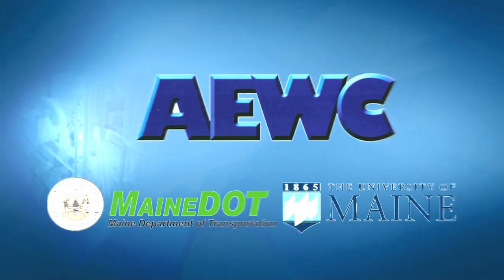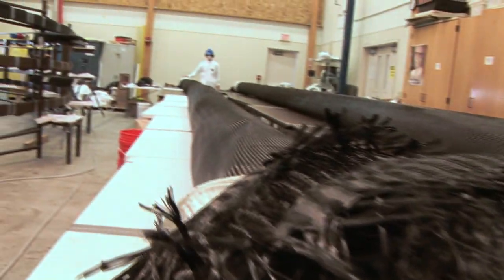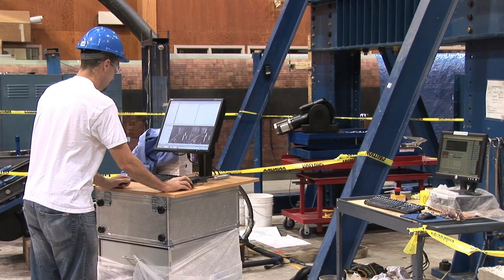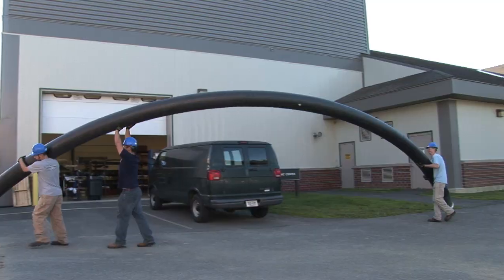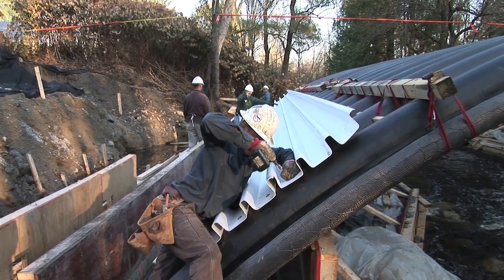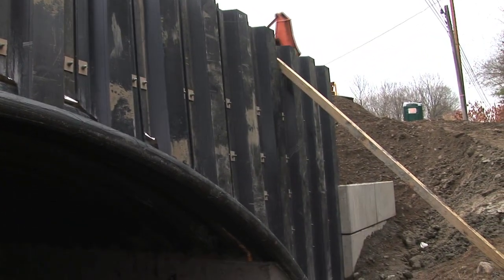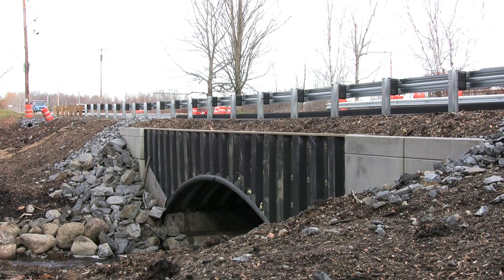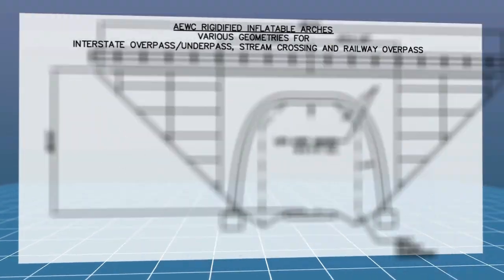AIT: Neal Bridge Install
A brief video highlighting construction of an advanced composite-based bridge in Pittsfield Maine.